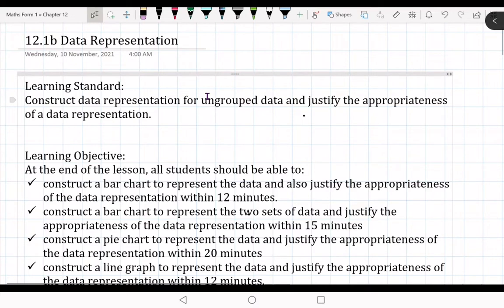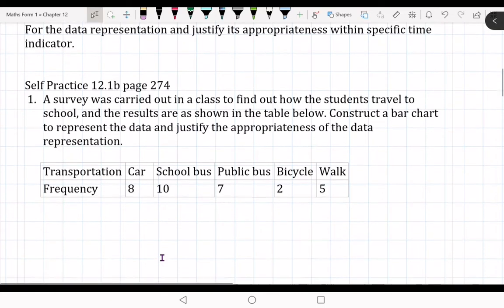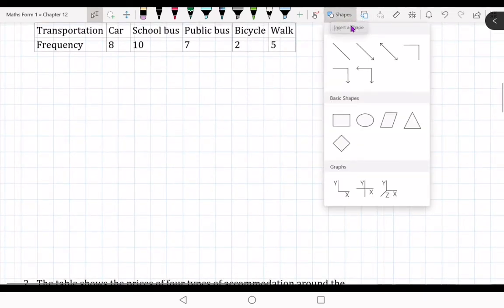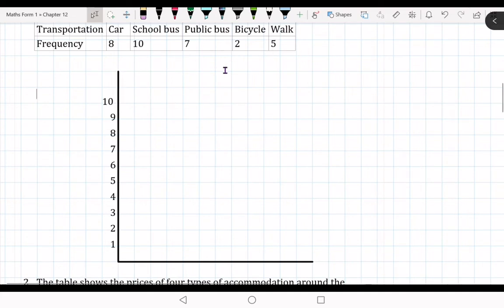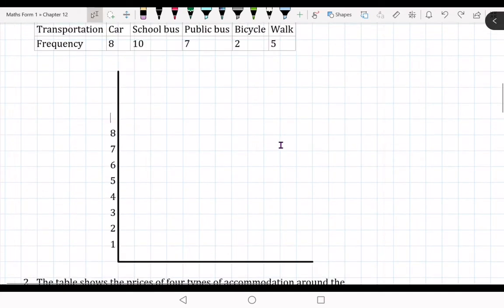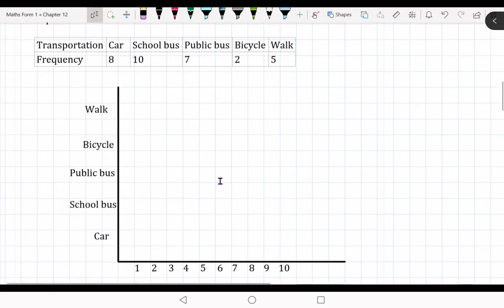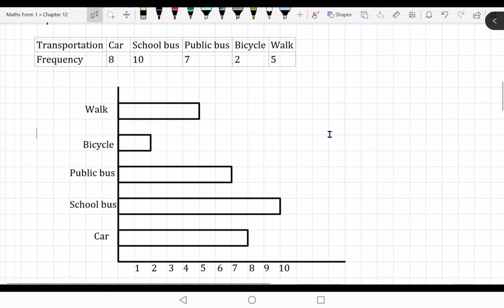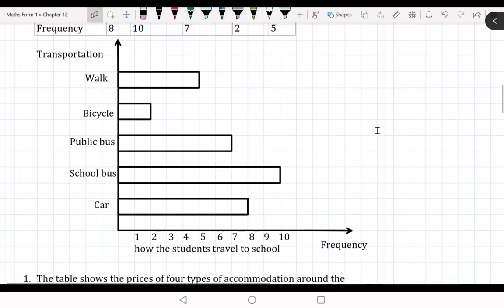construct a Bar Chart